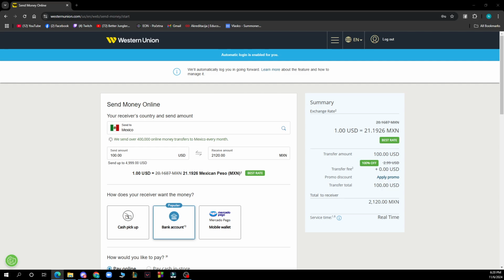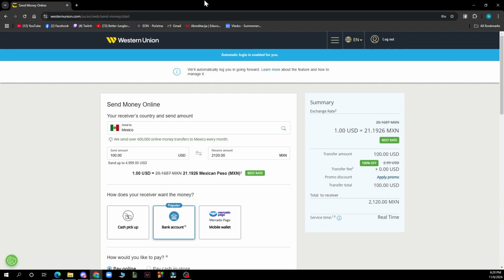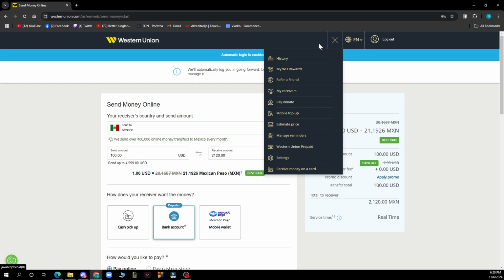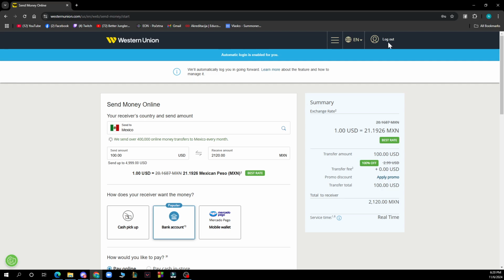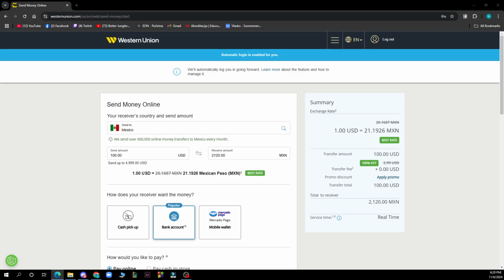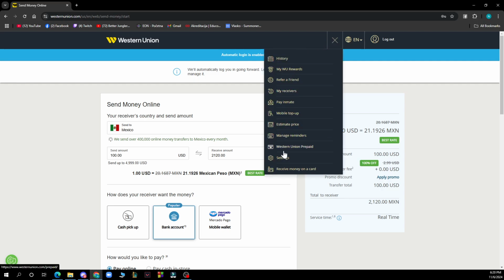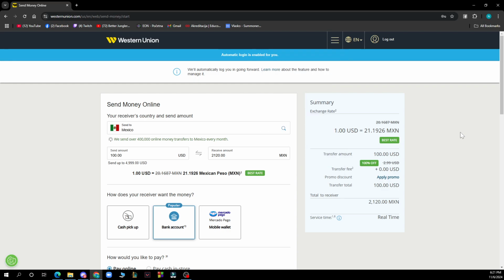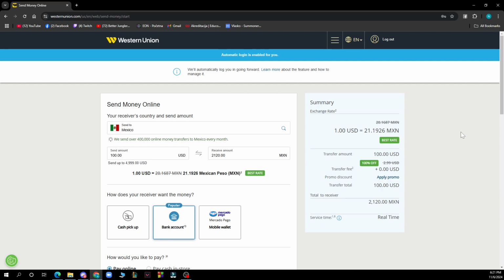How To Delete History On Western Union (Quick Tutorial)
In this video I will show you How To Delete History On Western Union. It would be good if you watch the video until the end so that you don't miss important steps.